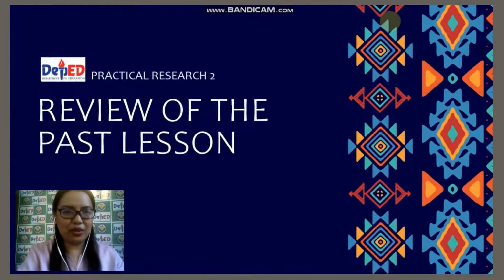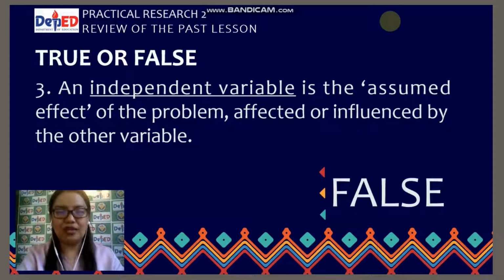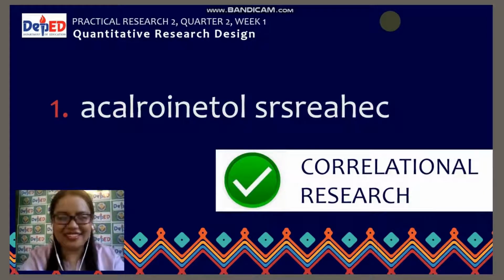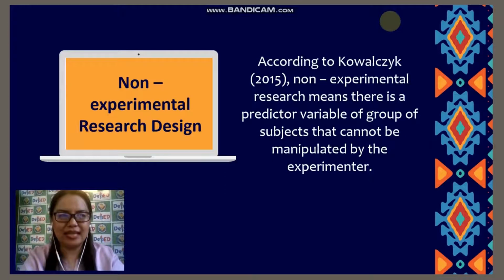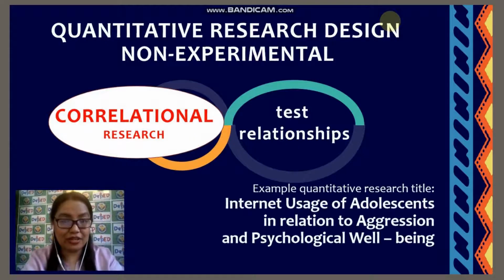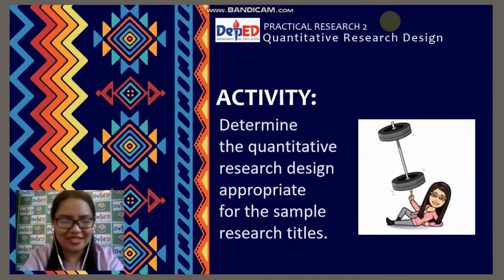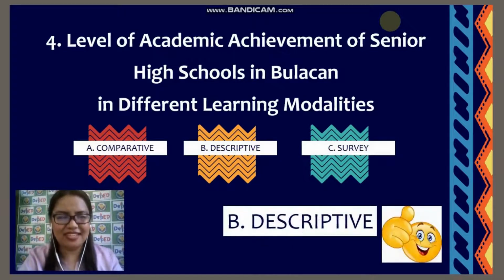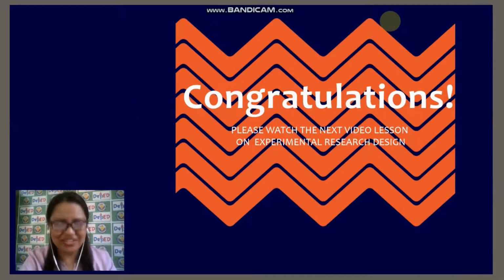Are You Ready To Write Chapter 3 In Research? Here's How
Thank you for visiting this channel. This particular video shows a sample asynchronous lesson in Practical Research 2 for Senior High School.

Check out other videos related to Senior High School, support for teachers and the like:-)